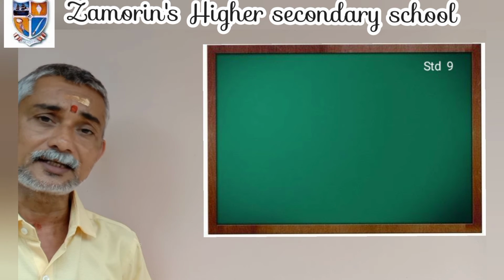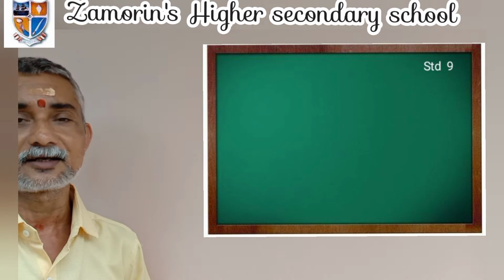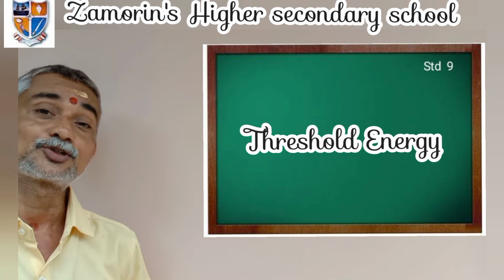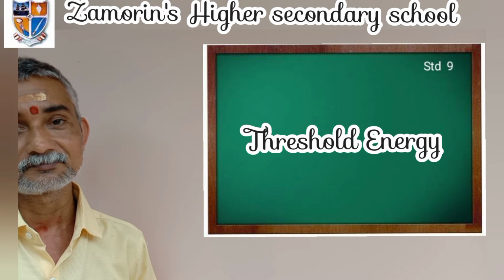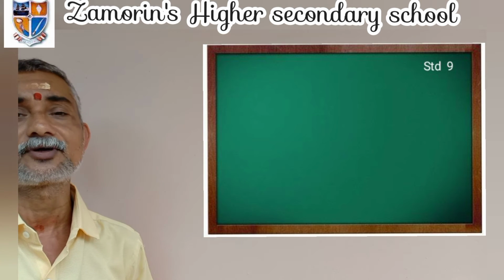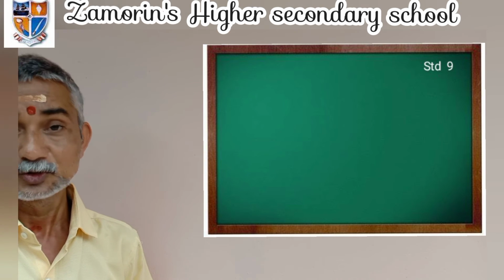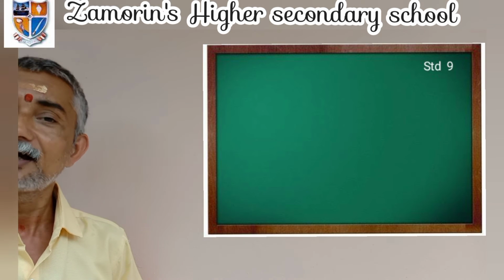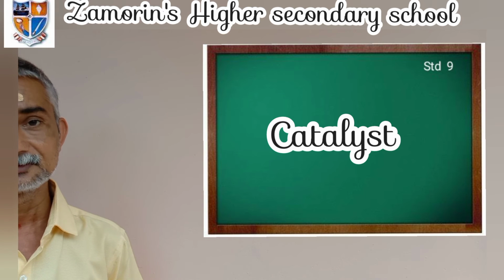class 9 unit 3 (4) Redox reactions and Rate of Chemical Reactions